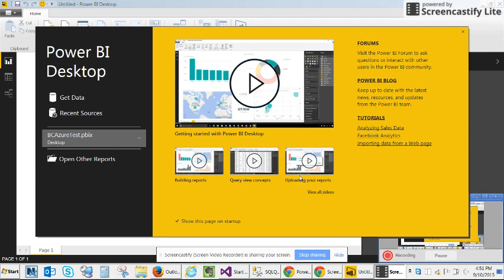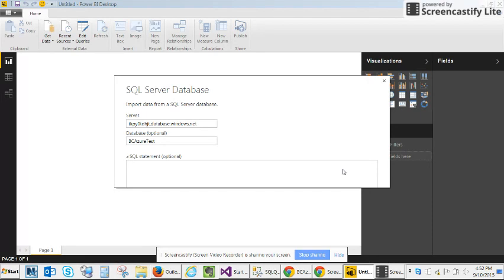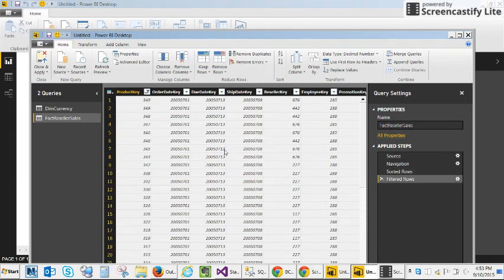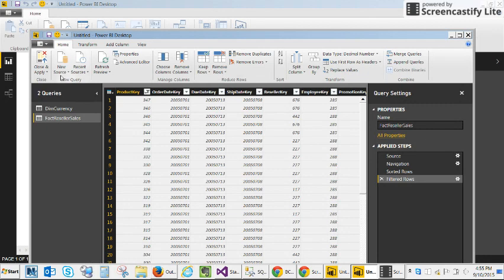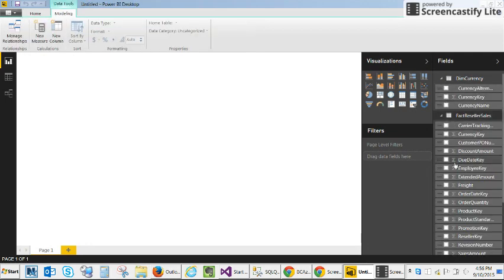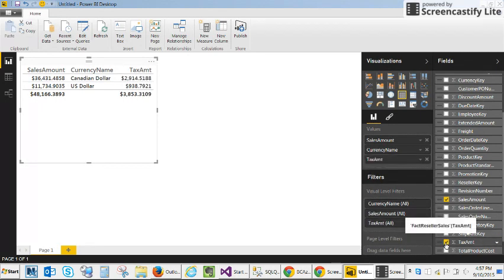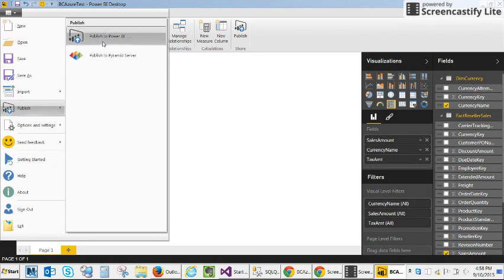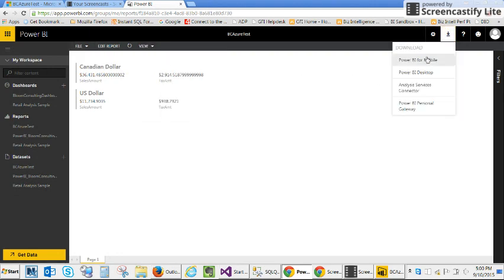Power BI Azure SQL Database [Part 3]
Video explains the Microsoft Power BI Self Service offering.  Power BI Desktop, PowerBI.com in the Cloud.